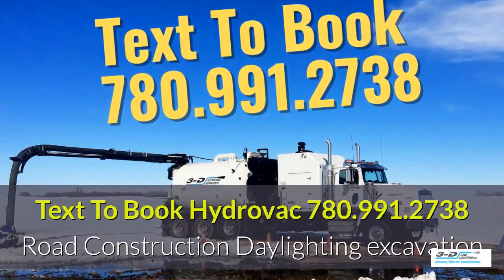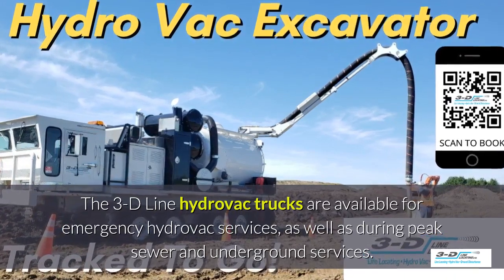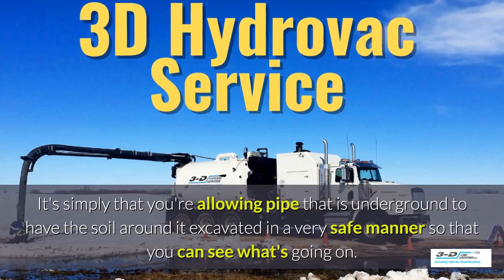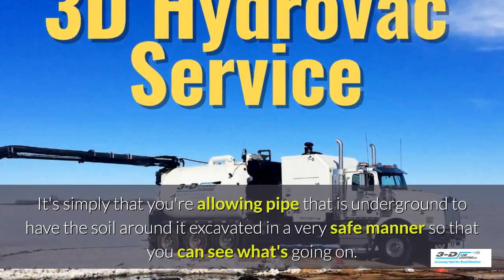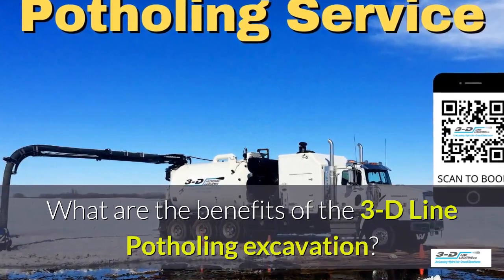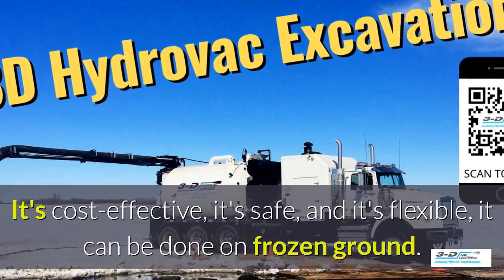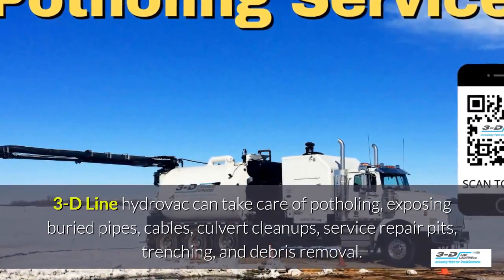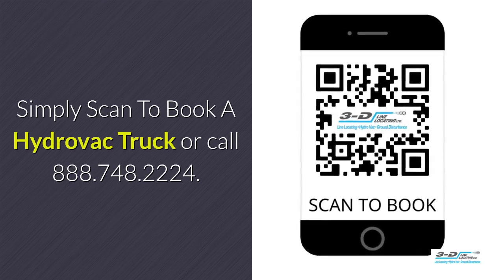Rocky Rapids 780 991 2738 text to book daylighting excavation